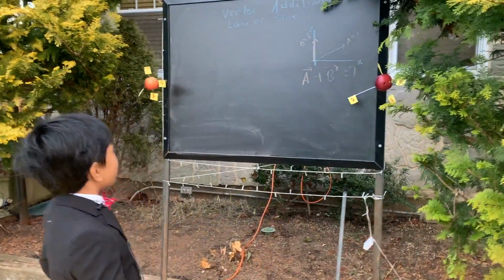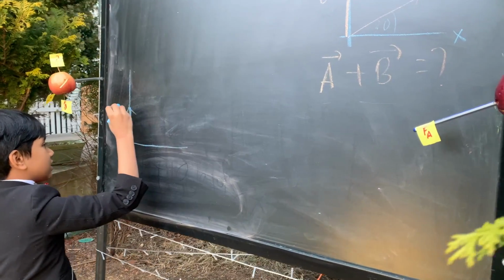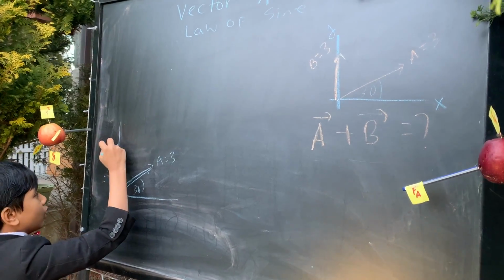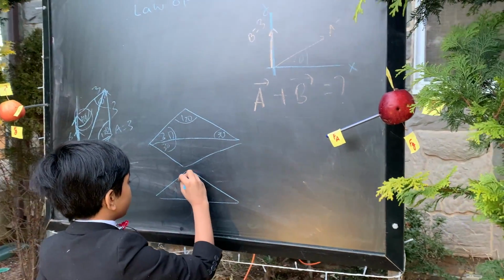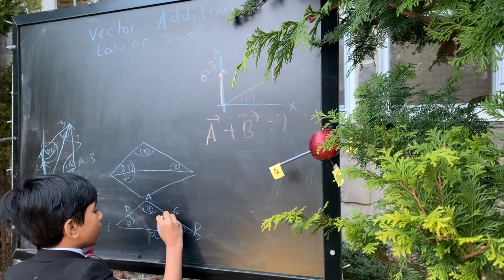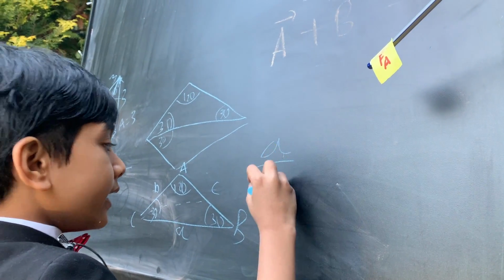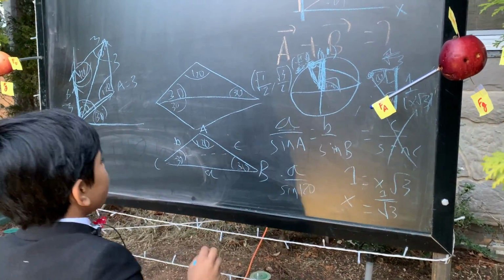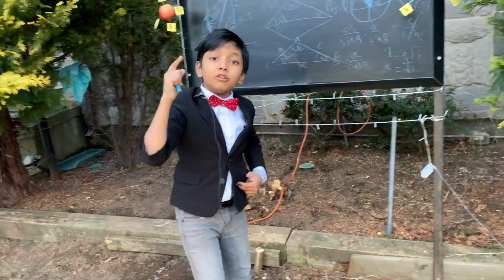#155 | Vector addition by Law of Sine | Prof. Soborno Isaac | Math4Bronx